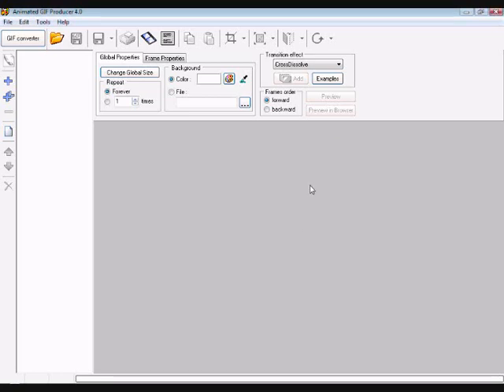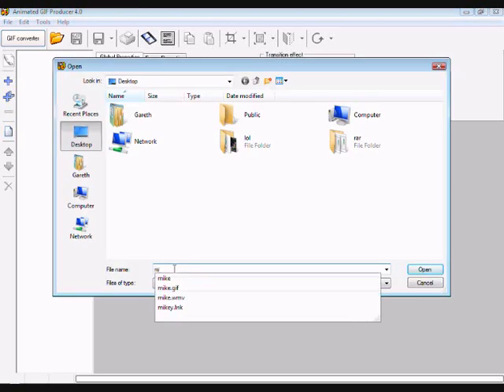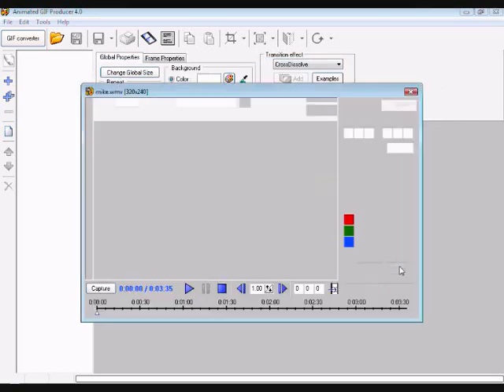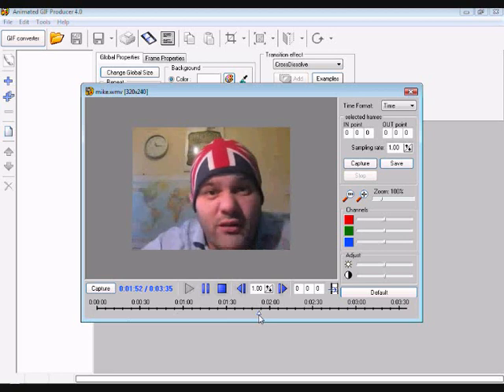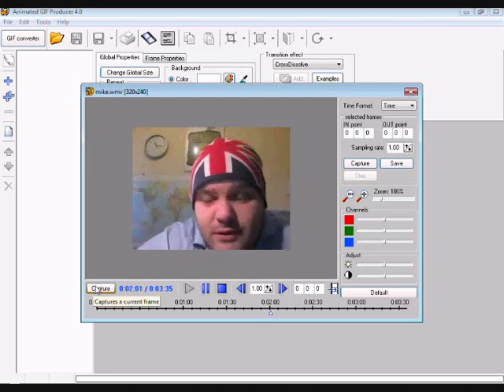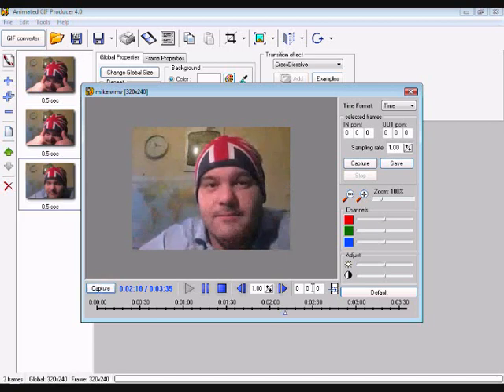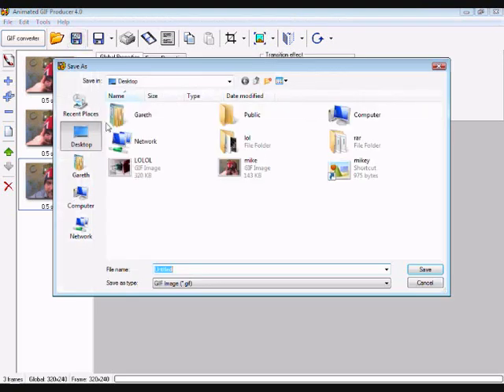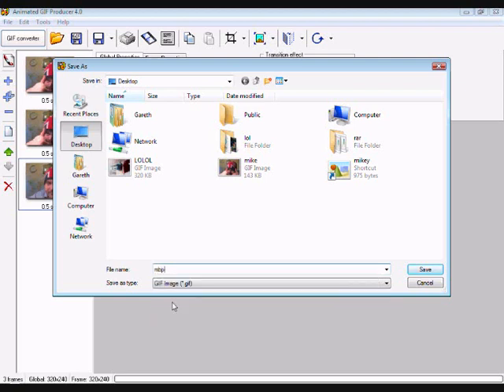HOW TO MAKE MOVING GIF ICONS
if you want one but still don't know what to do let me know and i will make  one for you :)

Gareth.